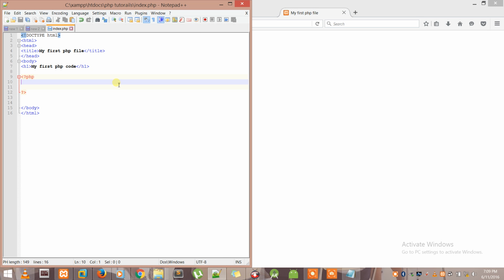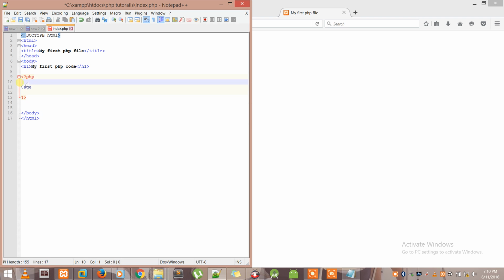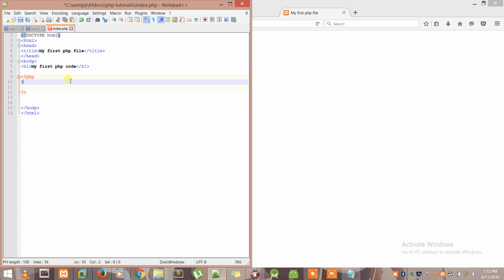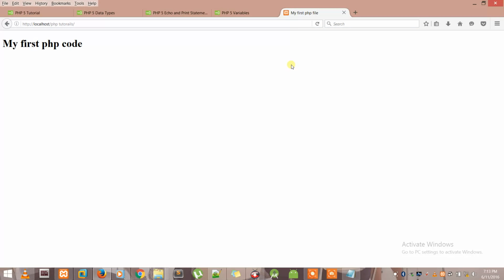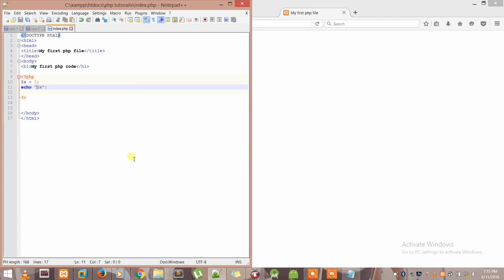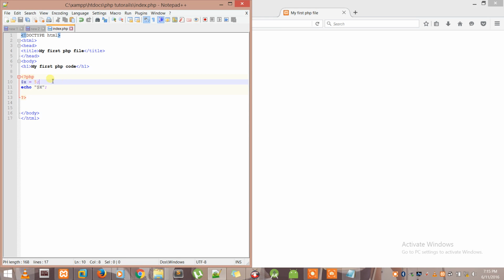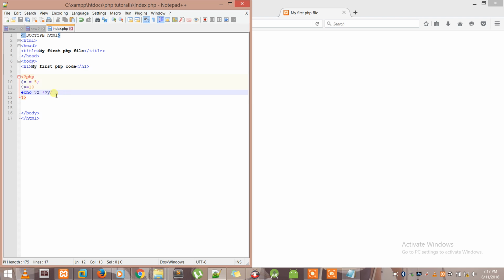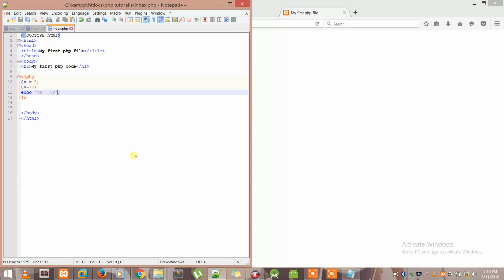introduction to php tutorials for beginners (Variables) #4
In this video i will teach you guys how to declare a variable in php